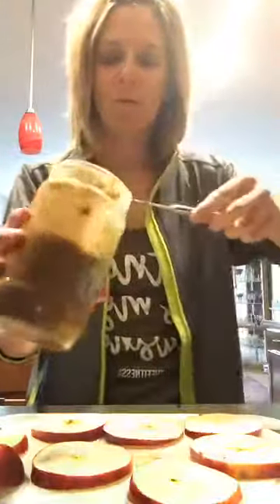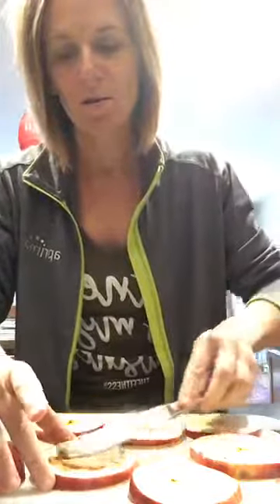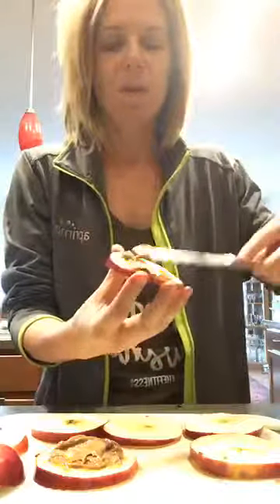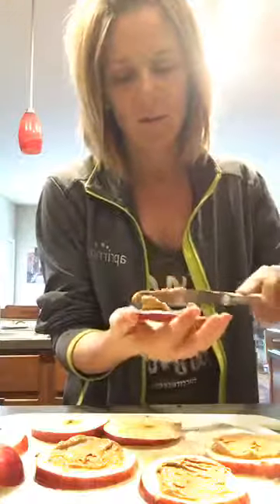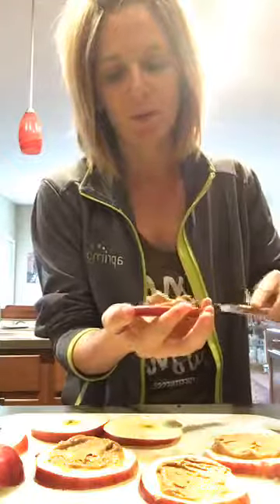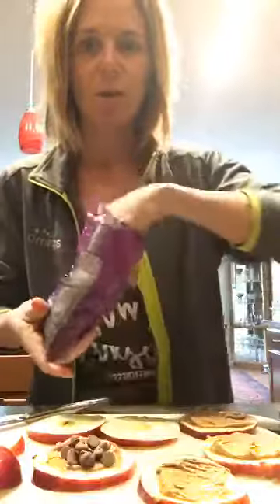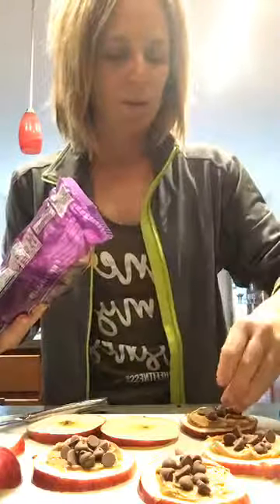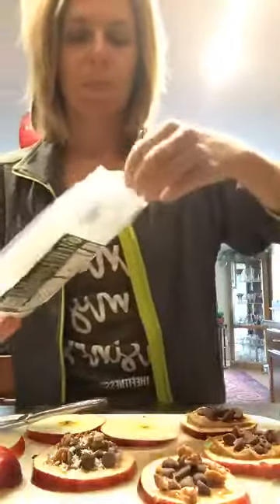Quick and delicious afternoon snack that will satisfy savory and sweet cravings